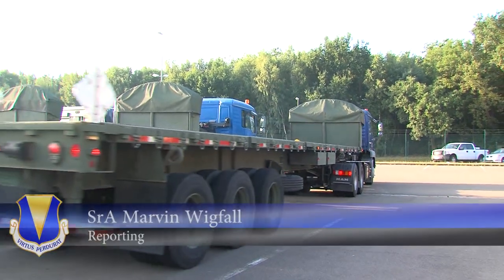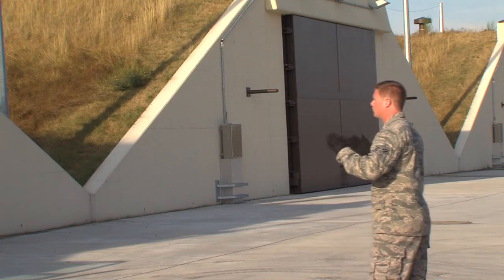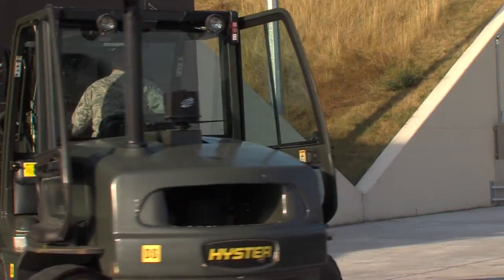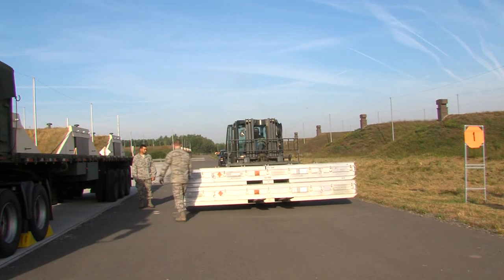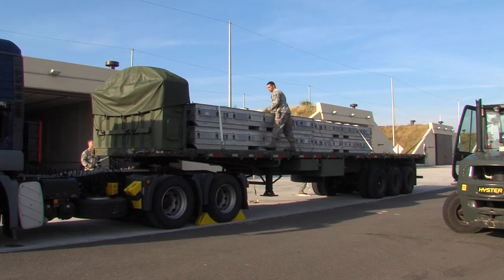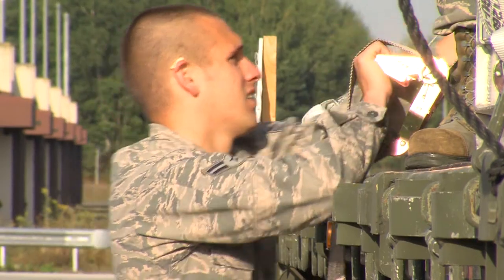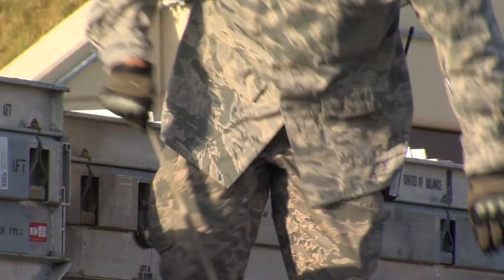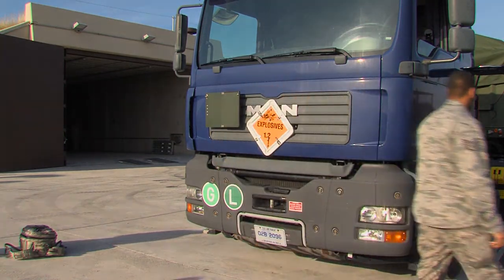Bombs And Bullets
The United States Air Force is arguably the most powerful air force in the world. Senior Airman Marvin Wigfall talks about a career field that directly effects just how much air power we have.